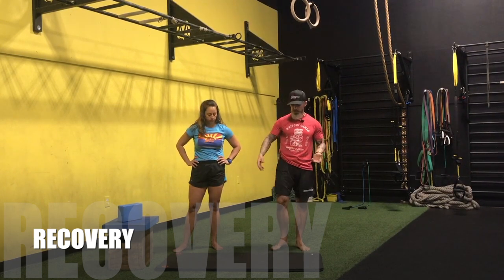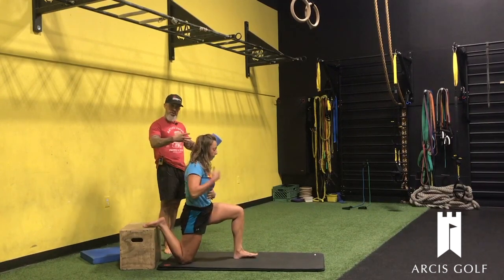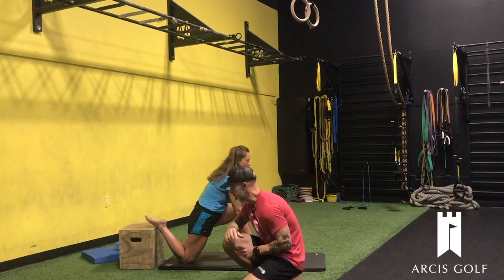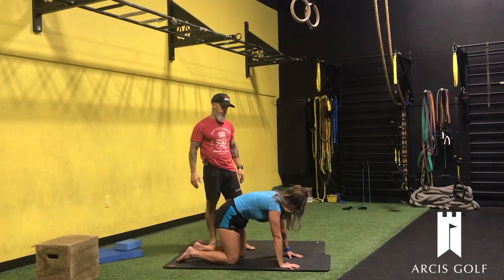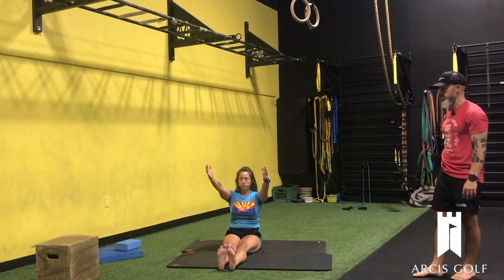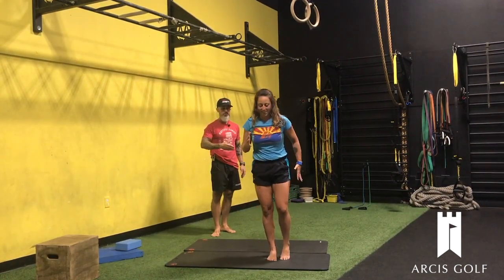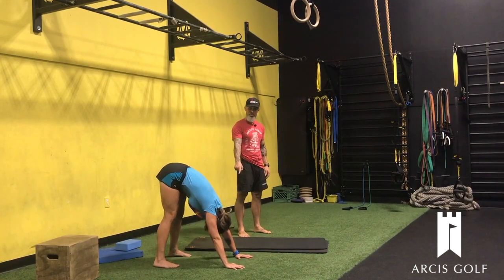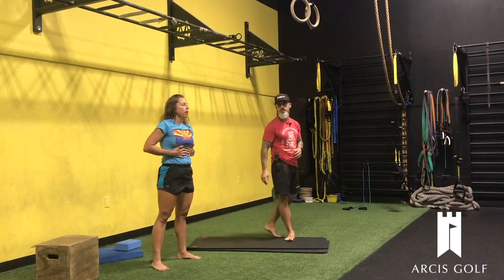AG Recovery Movement & Mobility 20mins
Join Brandon Harris and Coach Paige for a Recovery Class focused around movement and mobility.